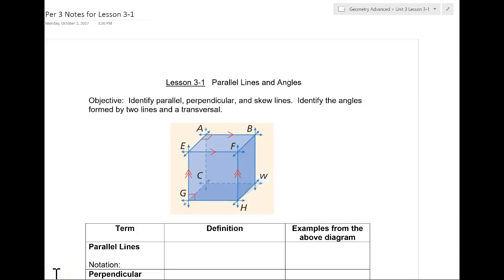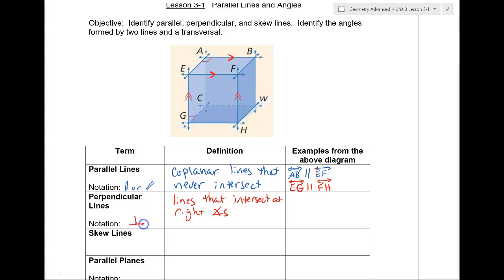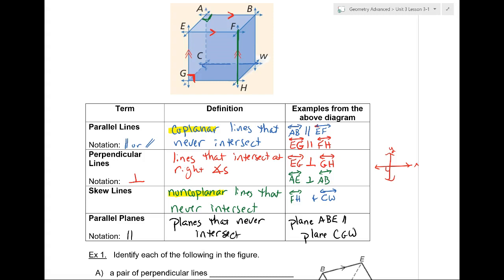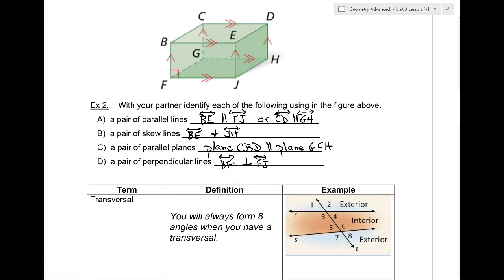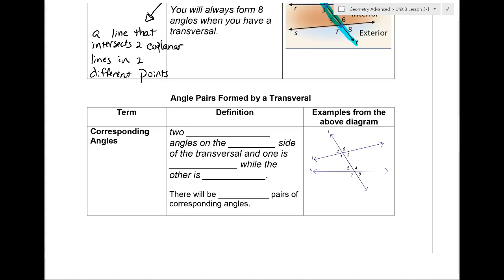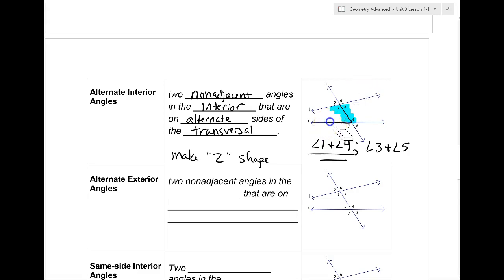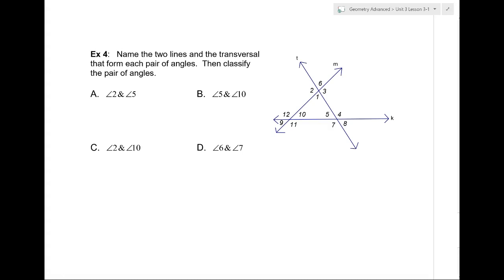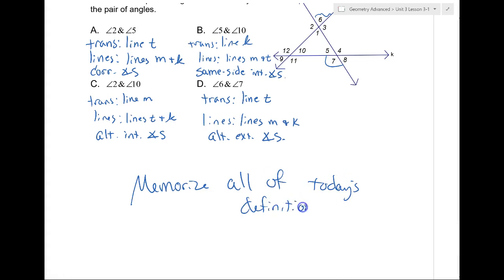Lesson 3-1 Parallel Lines and Angles Notes